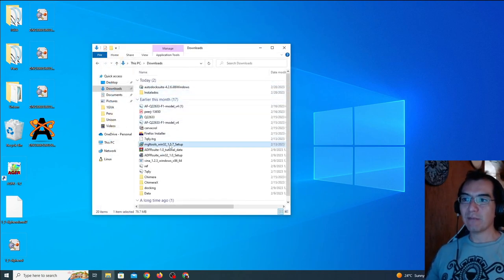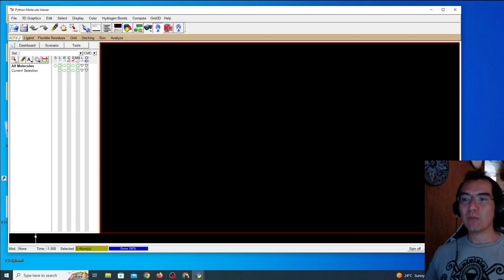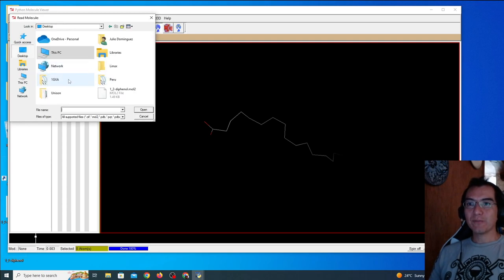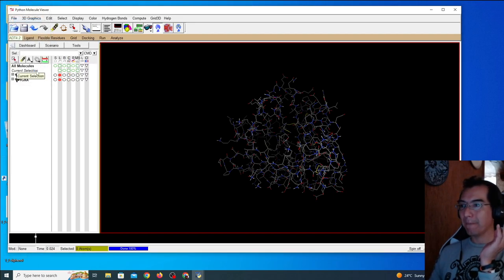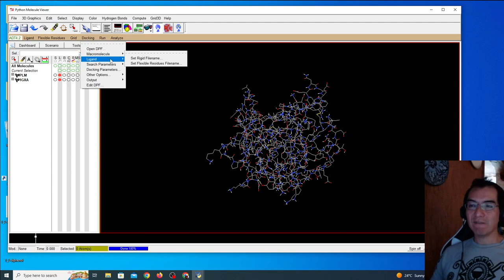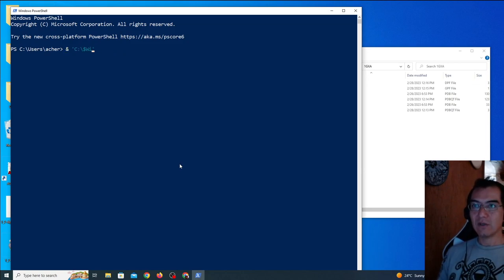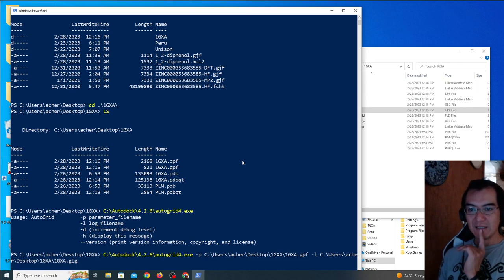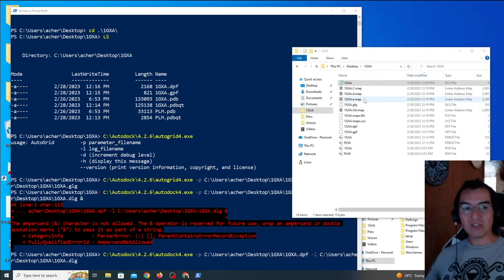How to install and use Autodock Tools in Windows 10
Autodock Tools is a suite of programs for preparing and visualizing files for molecular docking mostly for Autodock

In this video I'll show you how to install ADT on Windows and how to use it to prepare a ligand and a receptor for docking.

I do hope you find it useful.

Note, ADT has an interface to run autogrid and autodock. However, I could not get it to work. Autogrid4 and autodock4 do work when using them from the command line.